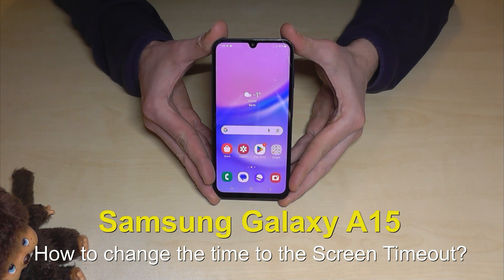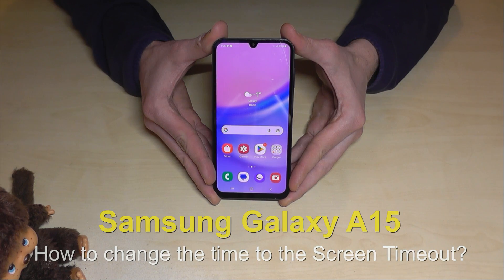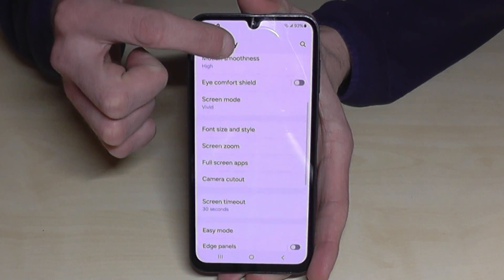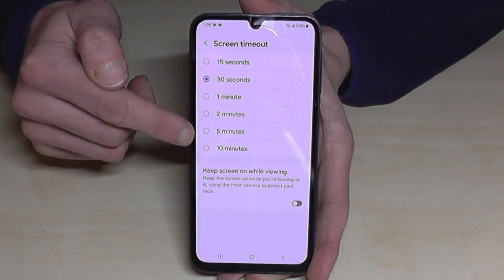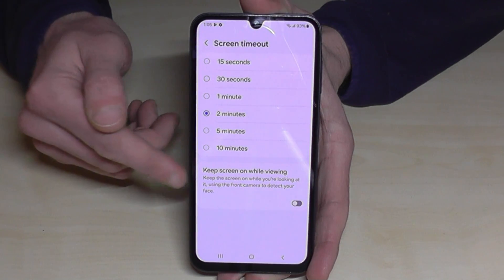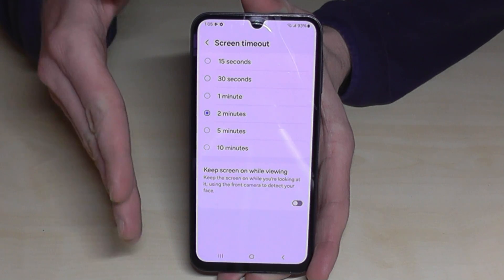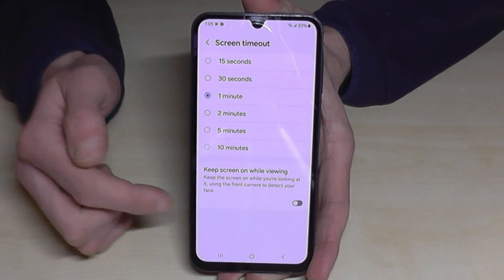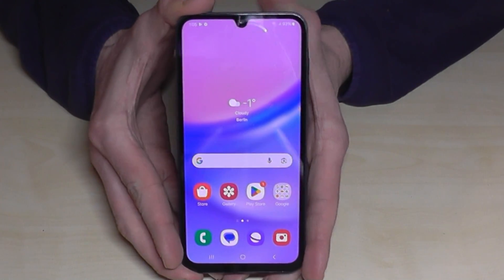Samsung Galaxy A15: How to set up the time to the Screen Timeout?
With this video, I want to show you, how you can extend the time until the phone fell asleep into StandBy after inactivity at the Samsung Galaxy A15.

Please note, if you have enabled the Power saving mode (Battery) at the Samsung A15, it might not work .